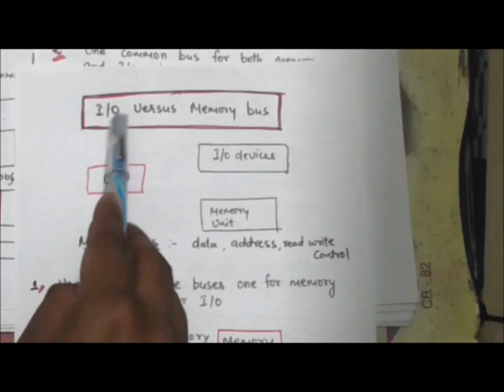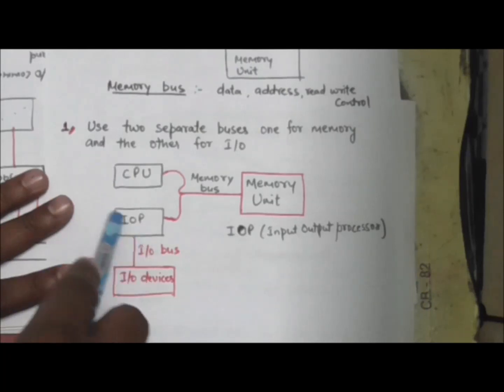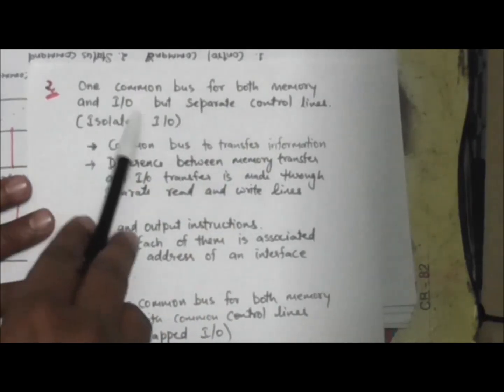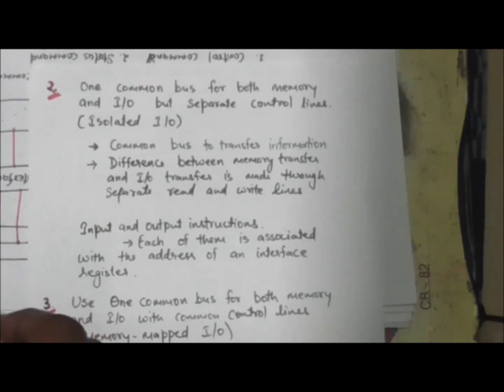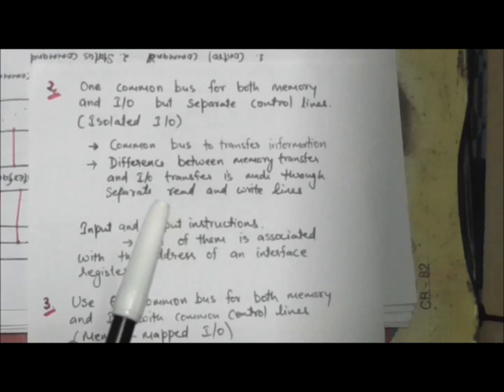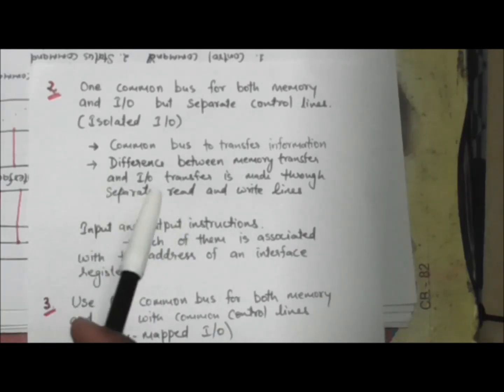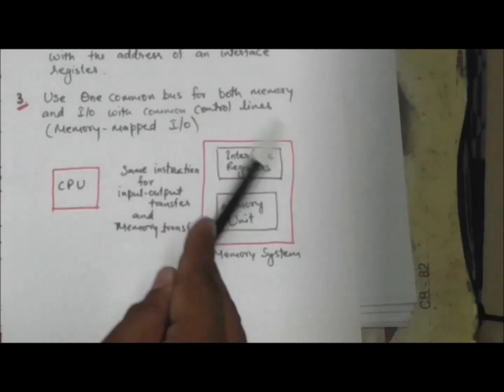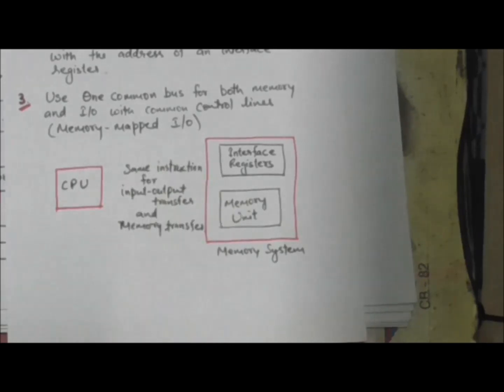MEMORY BUS AND INPUT-OUTPUT BUS, ISOLATED I/O, MEMORY MAPPED I/O